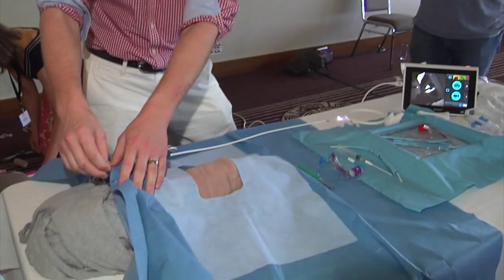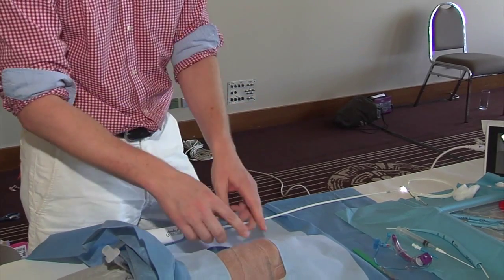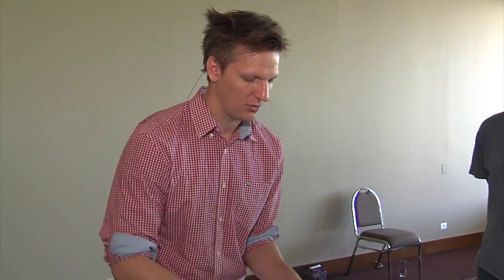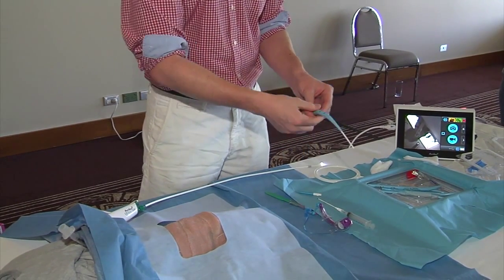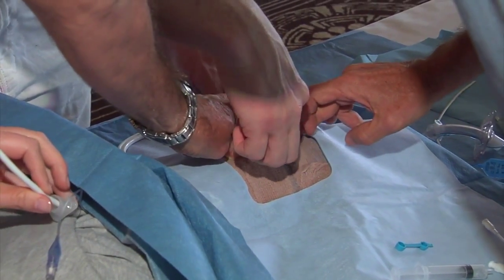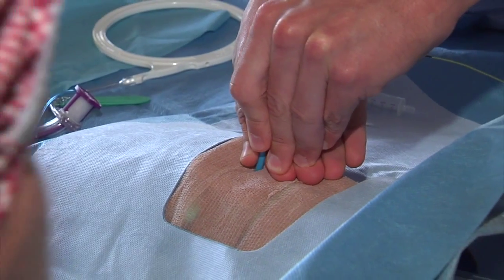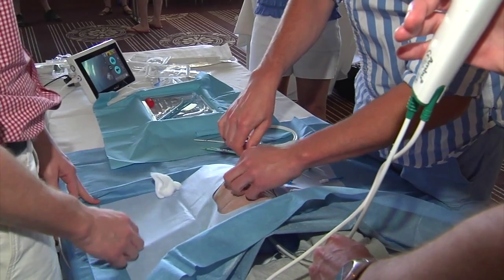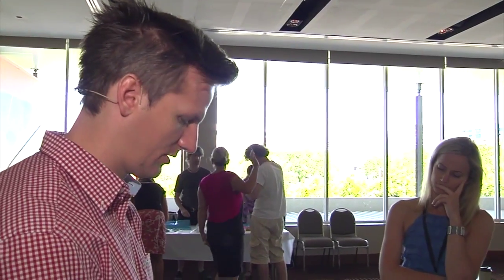EXPLAINED: Flower on Percutaneous Dilatational Tracheostomy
There are many ways to skin a cat...

Here's one way Oli Flower does ICU trache's.

Filmed live at BCC4 in Cairns.